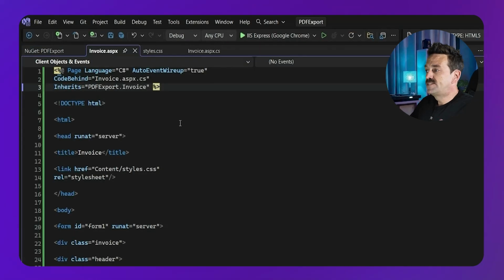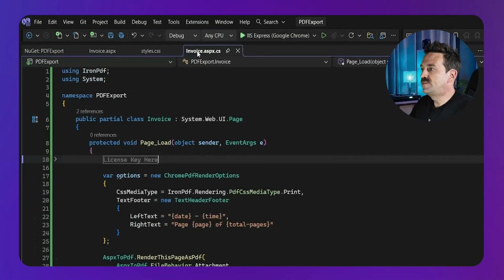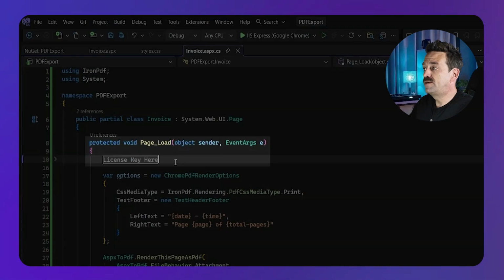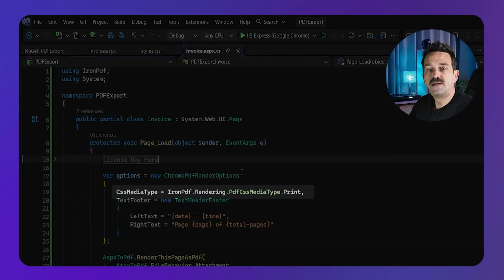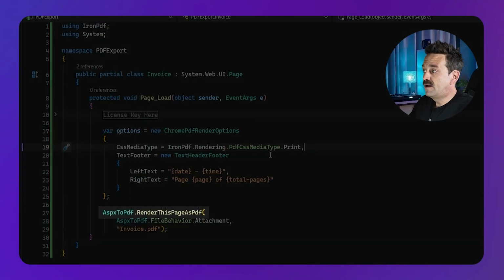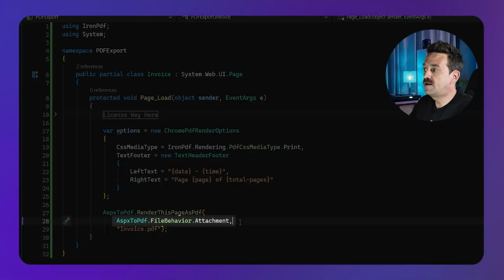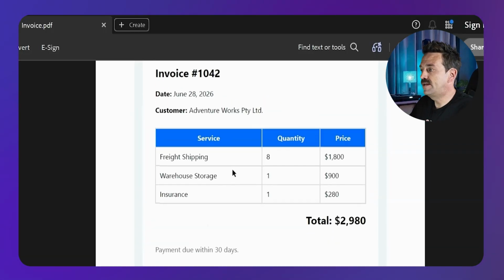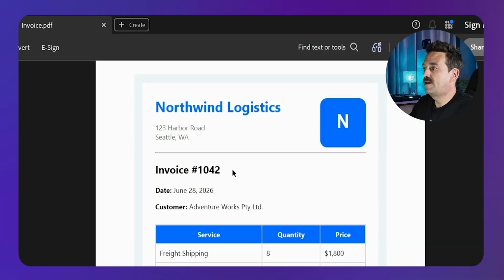How to Export ASP .NET Web Forms to PDF | IronPDF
Learn how to export ASP.NET Web Forms pages to PDF using IronPDF.

This tutorial shows how to generate PDF documents from Web Forms content in C#.

- Export ASP.NET Web Forms pages to PDF
- Generate PDFs from HTML content in C#
- Preserve page styling and layout
- Create downloadable PDF files from web applications